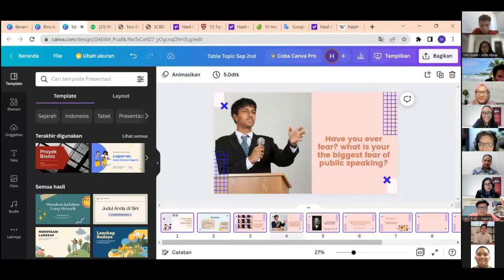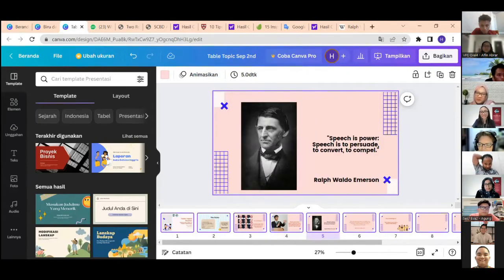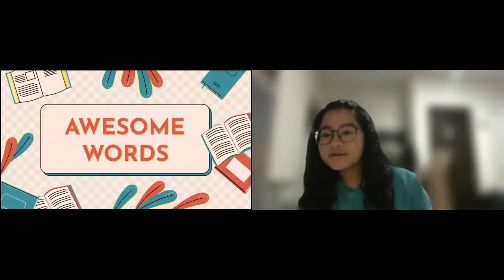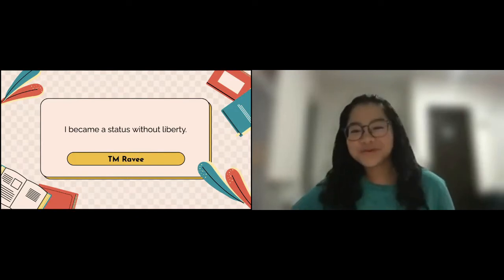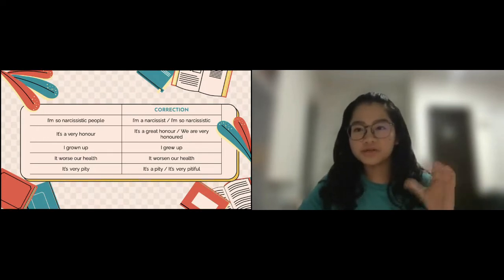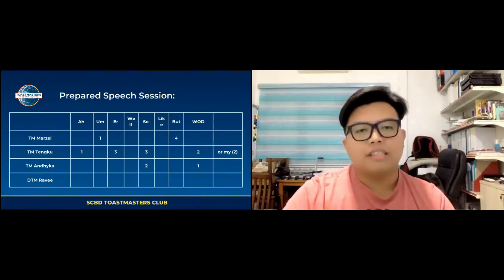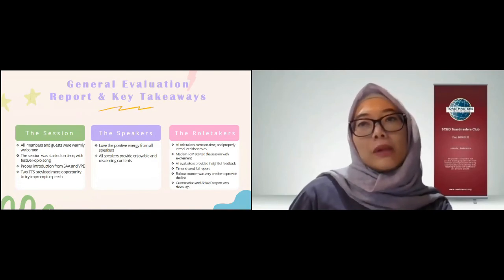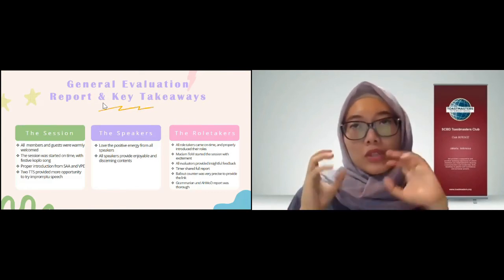Prove Your Love to Public Speaking with SCBD Toastmasters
Deeply apologize we could not show the whole session due to some technical error

Weekly Public Speaking Session of SCBD Toastmasters Club, every Friday at 7 pm (GMT+7). You can master your English, public speaking, and leadership skills by joining Toastmasters. Let's take a look at how we enhance our skills.

Please find the full track-lists below to get to know more about prepared speech, table topics speech and evaluation speech. Not to mention, Toastmasters and our club session in general.

00:00 – TM Andhyka, “PATCH”
Project: L3P1: Visionary Communication

05:14 – DTM Ravee, “My Love, My Life”
Project: L3P2: Connect with Storytelling

17:47 - Table Topics Session led by TM Hanny and TM Raqi

1:00:11 - Evaluation Session

Anyone can join to learn more about public speaking in English.

If you would like to know more about our club, please follow our Instagram to register yourself.

See you!